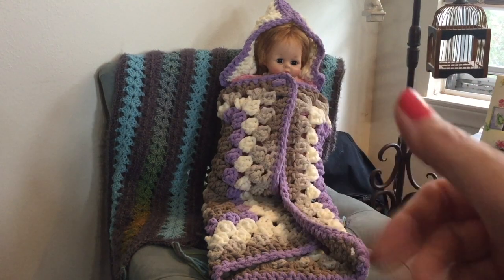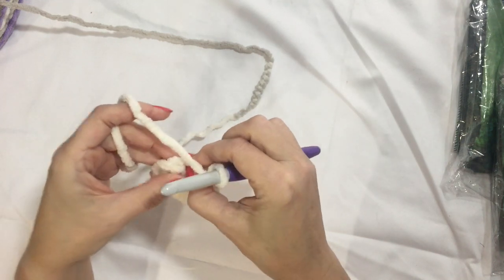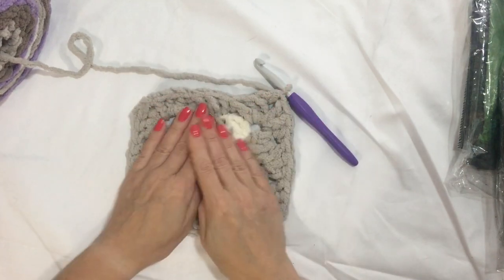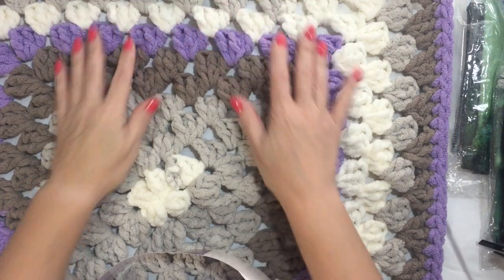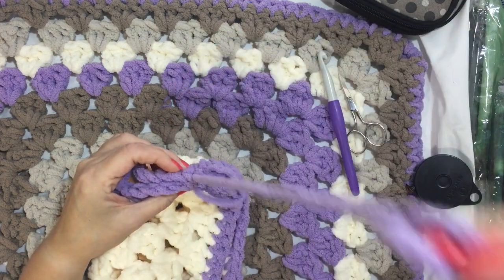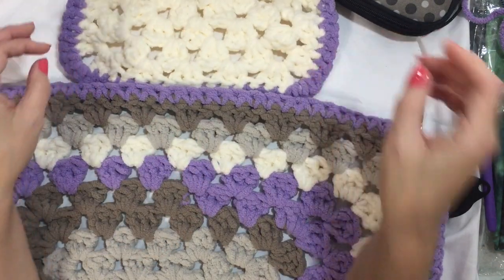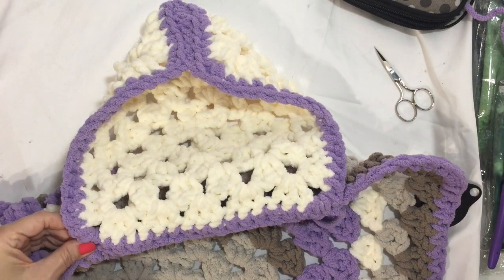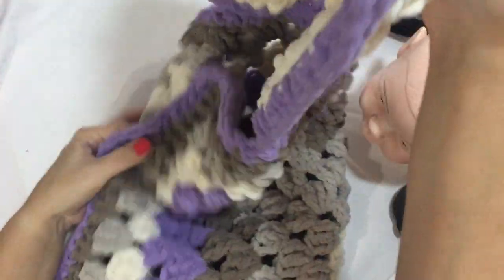Crochet baby towel with hood - EASY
Can you make a granny square? Well then, you can make this!
Thank you so much for all of your support!  :)

Favorite stuff:
1. Snap set - ilauke 400 Sets Snap Buttons with Snap Pliers
2. Collar clips
3. Neck light - LEDGLE LED Book Light Rechargeable Hug Light Reading Lamp Hands Free
4. Inspirational journal
5. Yarn bowl
6. Yarn ball winder
7. Damero Crochet Hook Case
8. Susan Bates Finishing Needle, Assorted
9. Latch hook
10. Wrapture no rinse delicate wash - Jasmine Large 16.9 Oz
Clover bent tip needles
Yarn Swift
Embroidery Scissors
Measuring tape